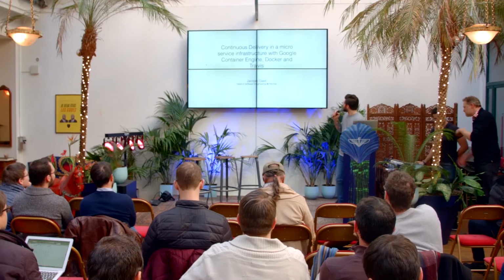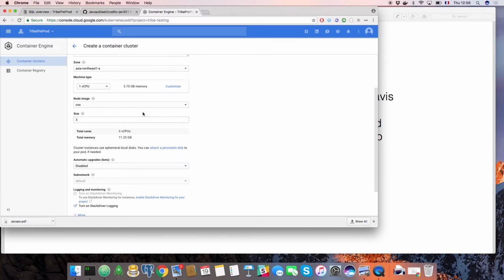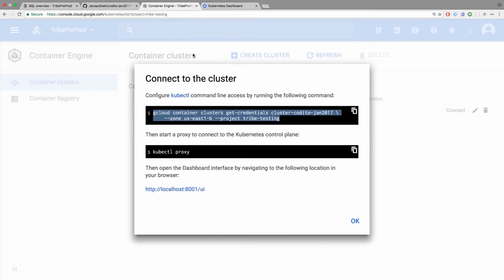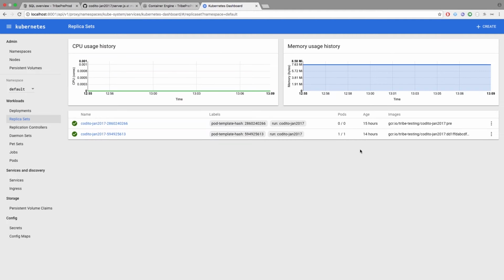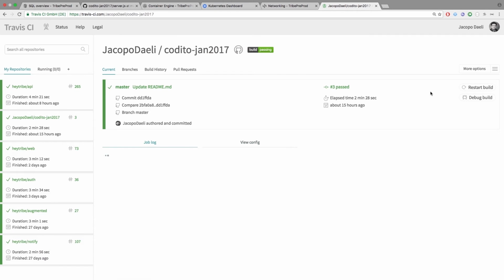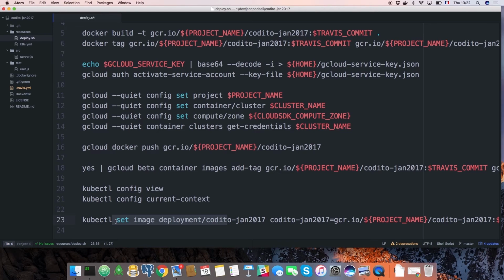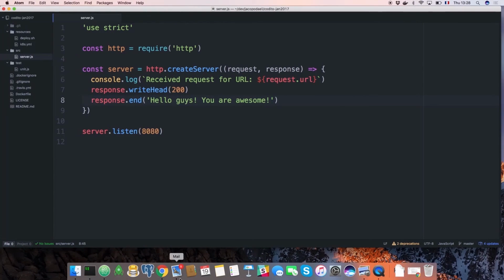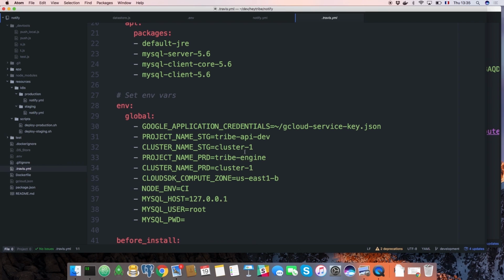"Build Continous delivery using docker & Travis" by Jacopo Daeli, Head Software Engineer @ Pikichat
Wanna know how to build a Continuous Delivery (CD) pipeline using Docker, Google Container Engine (GKE), Github and Travis?

Continuous Integration (CI) is more and more used by modern tech companies. There are several options of how you can setup your perfect CI environment, from using your own Jenkins cluster to third-party services like Travis or CircleCI.

Continuous delivery (CD) goes one step further by ensuring every build can also be deployed into a production-like environment (or staging) and then pass integration tests in that environment.